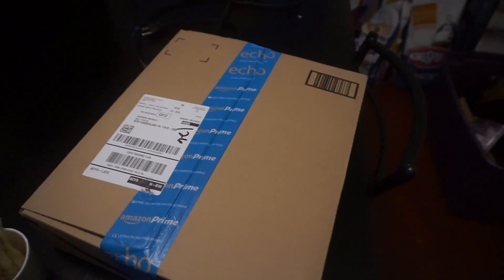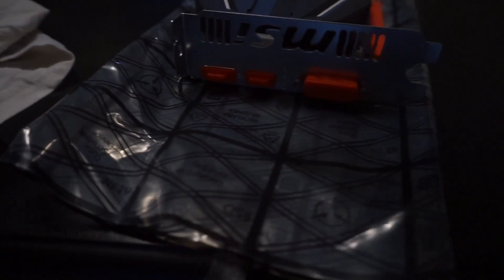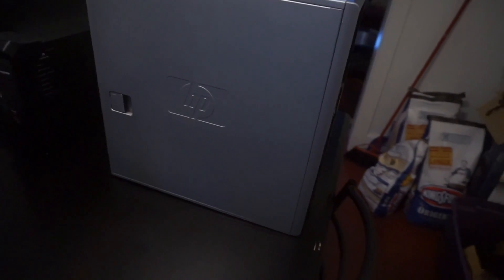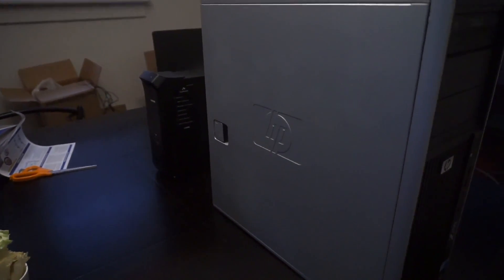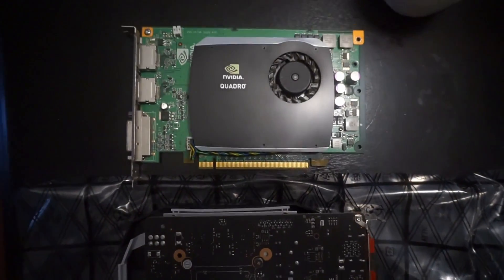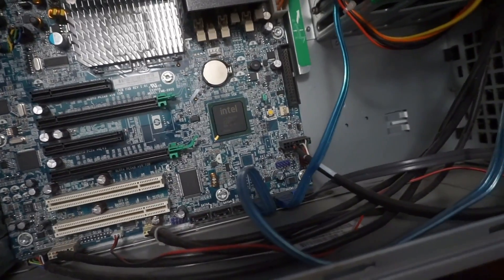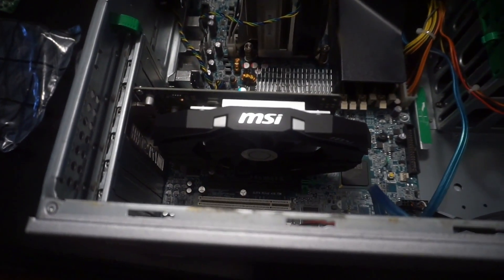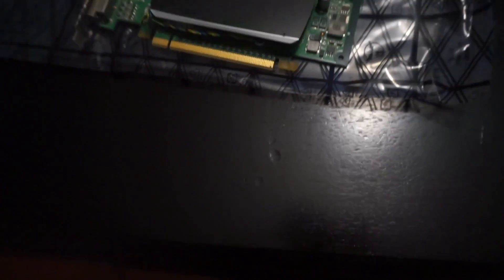MSI GTX 1050 TI OC INSTALL/UNBOXING - Vlog 002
Vlog 002, The Exedy clutch kit has arrived, along with my gtx 1050 ti for MSI
A link to the GTX 1050 TI

Snap chat :@ iPapi

Check out Floppy Circus, great chill tunes for your soul.

Edited in Davinci Resolve 12.5, a FREE editing software.